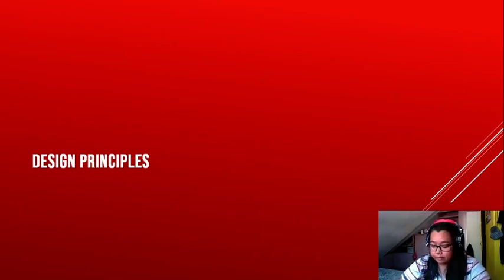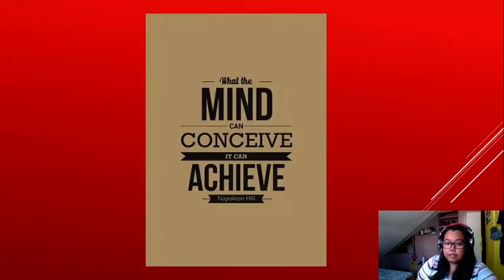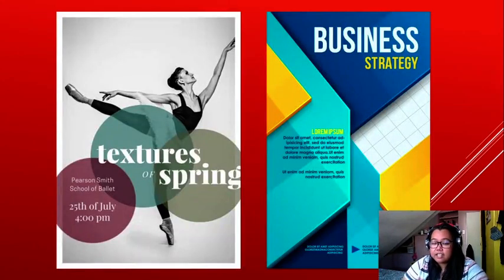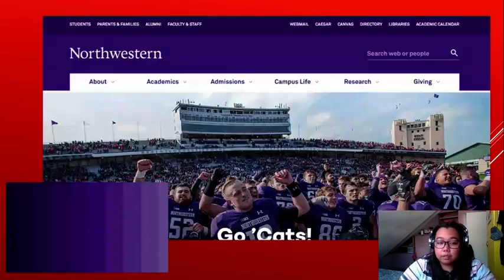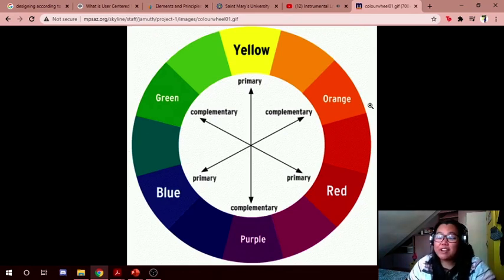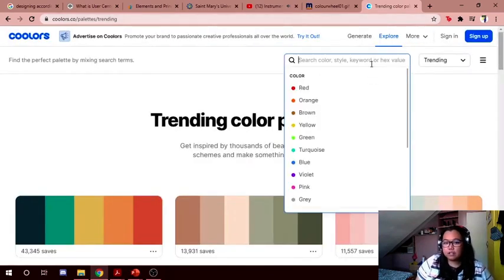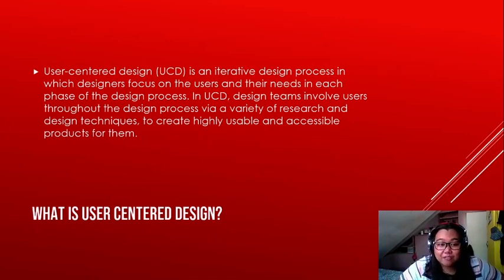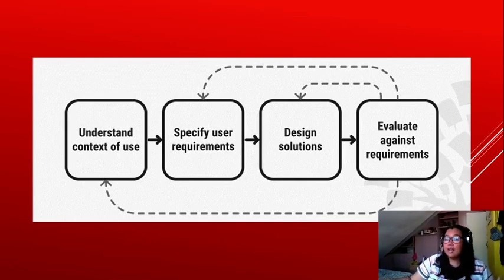DESIGN PRINCIPLES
geh nood